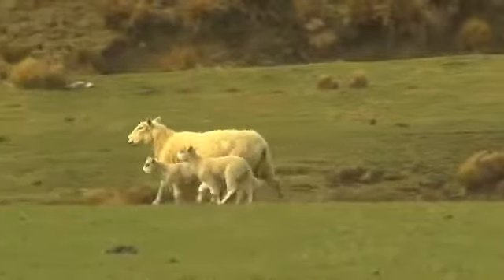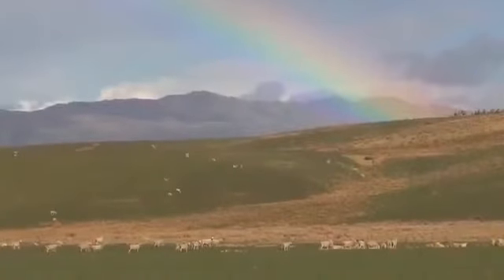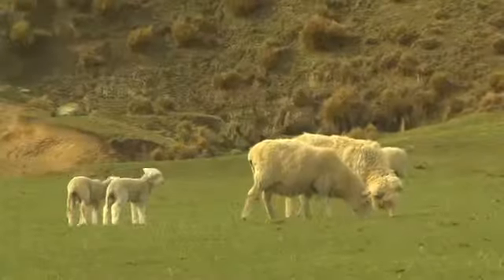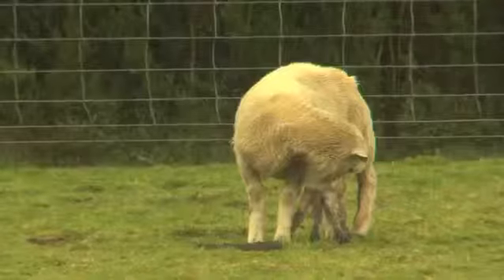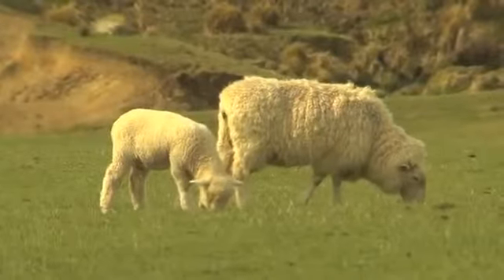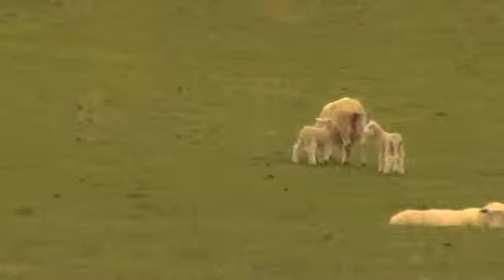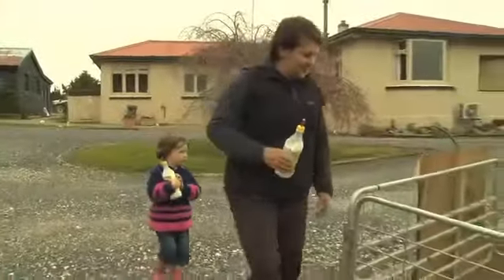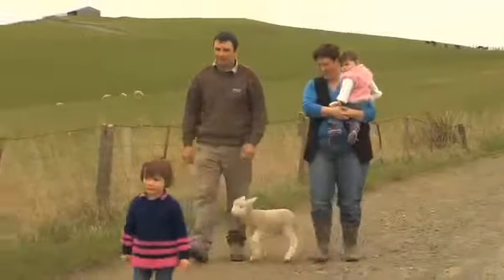Just Shorn New Zealand Wool - Lambs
Why walk on plastic carpet when you can walk on a 100% natural fiber?
WHY WOOL?
Wool is natural..
Wool is sustainable..
Wool is renewable..
Wool is biodegradable..
Wool carpet is naturally stain and soil resistant..
Wool carpet is naturally crush-resistant..
Wool carpet is hypo-allergenic..
Wool is naturally fire resistant..
Wool is naturally static resistant..
Wool naturally prevents dust mites and bacteria from forming..